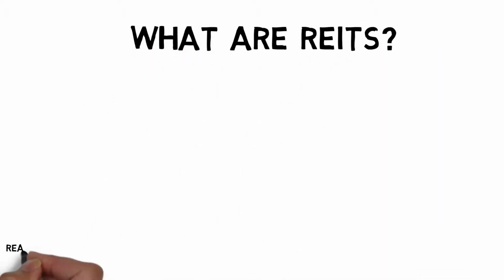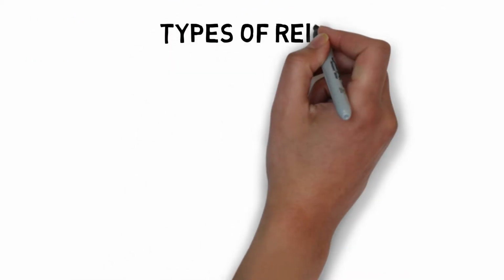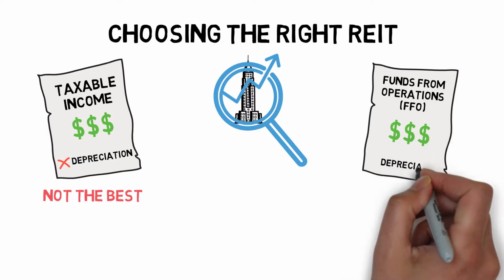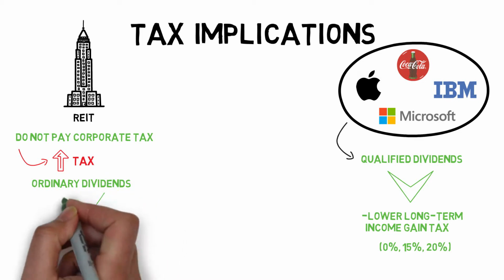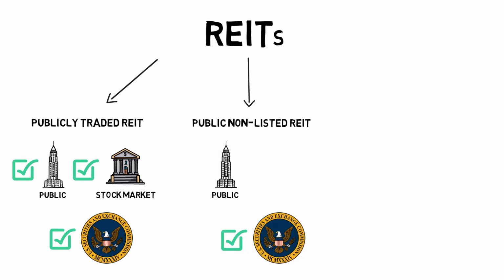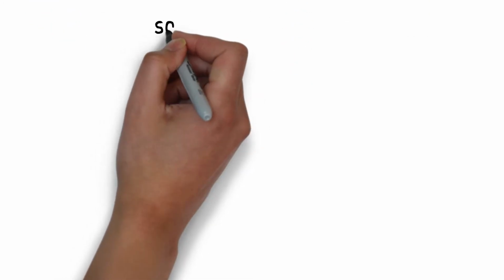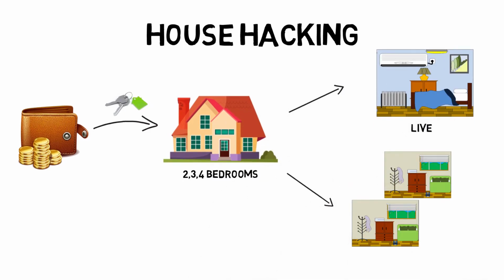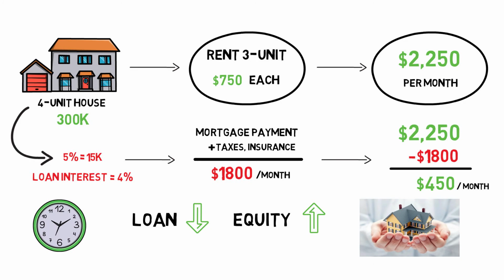How To Invest In Real State For Less Than $100 (REITs) | Two Pillows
In this video, you are going to learn what REITs are, you will see what kind of REITs exist. Also, we are going to show you the best parameter for calculating taxes, which is the FFO. You will notice that there are some REITs which are public in the stock market, and others which not, but we are going to present to you the best four actuals public companies.

If you watch the video until the end, you will learn a terrific method that you can use on the Real State called House-Hacking. This method is used when you have a house. You want to rent it, but you are still living on it, on the video, there is a perfect example where it is all calculated.

The Real States for dummies like a class 101. Thanks a lot for watching the video.

Nothing on this channel is meant to be financial advice. The ideas expressed on this channel are purely opinions and should not be regarded as objective information. Nothing on this channel is a recommendation to buy or sell securities. Do not assume that facts and numbers in any video are accurate. Always do your own due diligence.